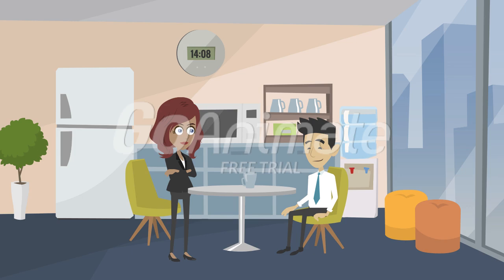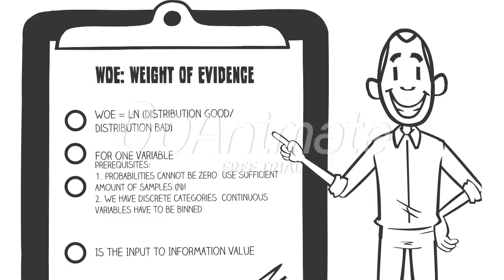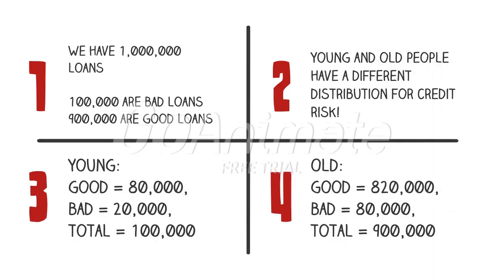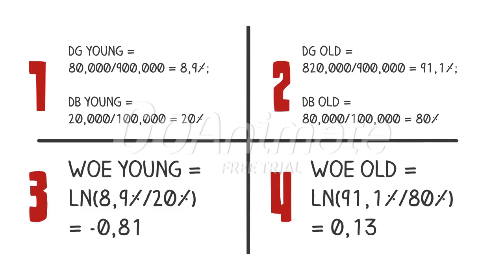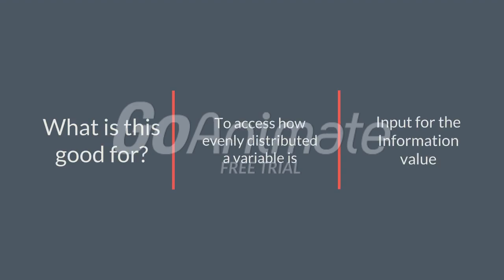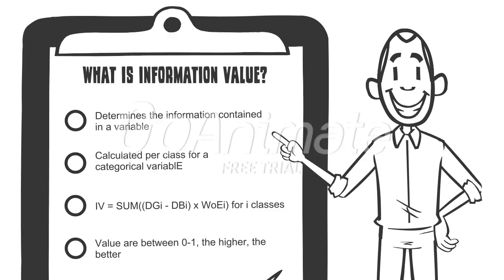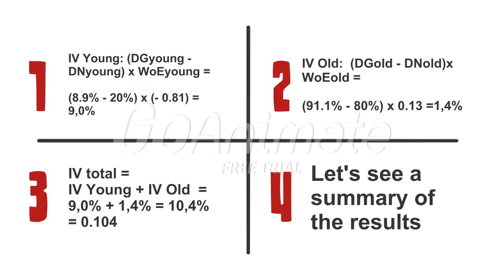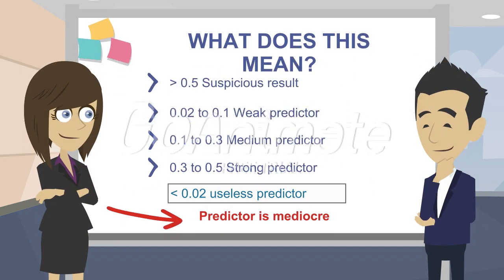Weight of Evidence (WOE) and Information Value (IV) in Credit Scoring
This video explains the concepts of Weight of Evidence (WOE) and Information Value (IV) in the context of credit risk modeling. These techniques are used to assess the predictive power of different variables and select the most relevant ones for building a credit risk model.

Here's a breakdown of the key points covered in the video:

**Weight of Evidence (WOE):**

* A statistical measure that quantifies the predictive power of a categorical variable.
* Calculated by taking the natural logarithm of the ratio of the probability of a good outcome to the probability of a bad outcome for a specific category of the variable.
* Helps to identify variables that are strongly associated with the target variable (e.g., credit default).

**Information Value (IV):**

* A measure of the predictive power of a variable.
* Calculated by summing the weighted differences between the WOE values for different categories of the variable.
* Higher IV values indicate stronger predictive power.

The video provides a practical example using credit risk data to illustrate how to calculate WOE and IV. It also discusses the interpretation of these values and how they can be used to select the most relevant variables for building a credit risk model.